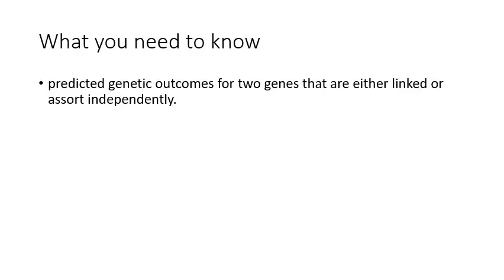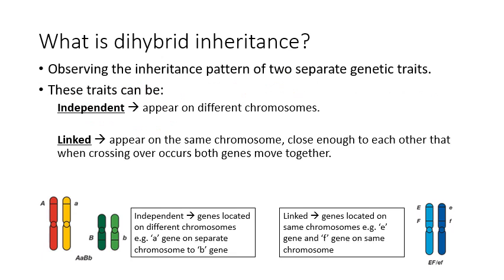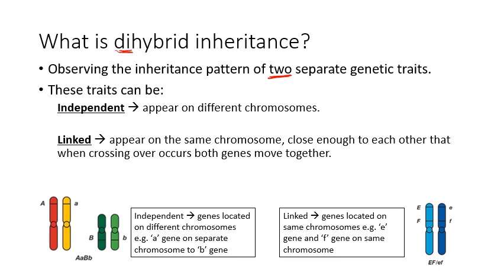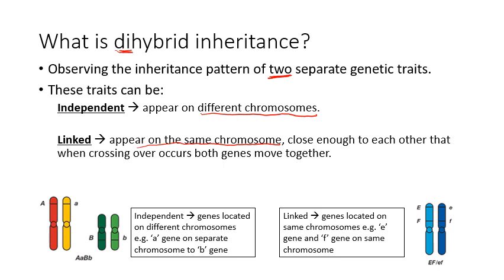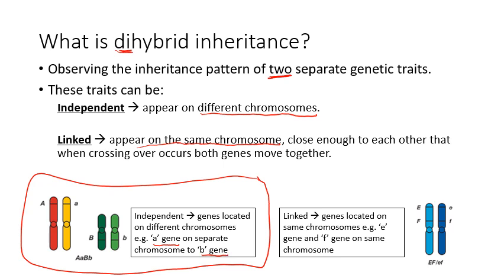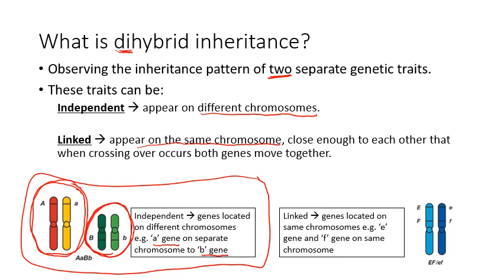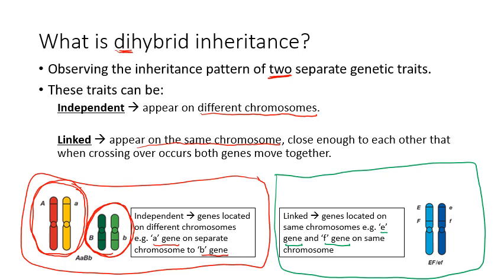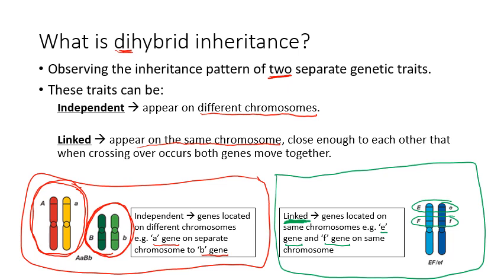14. U2 AOS1 - Dihybrid inheritance PART 1